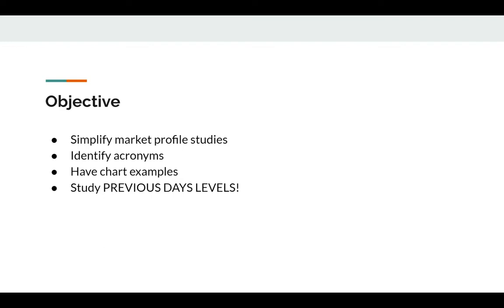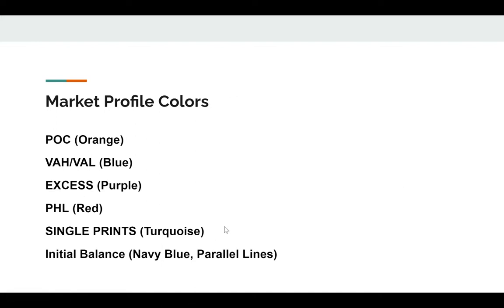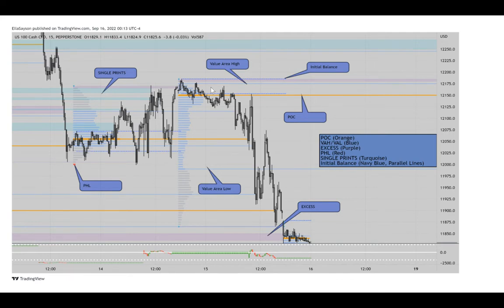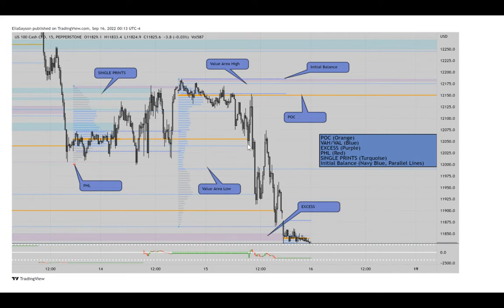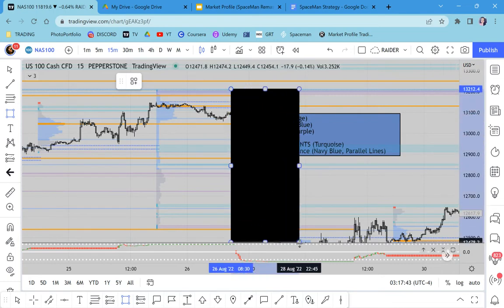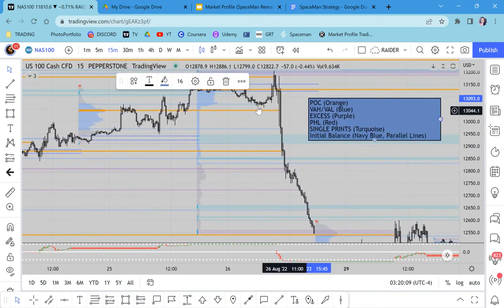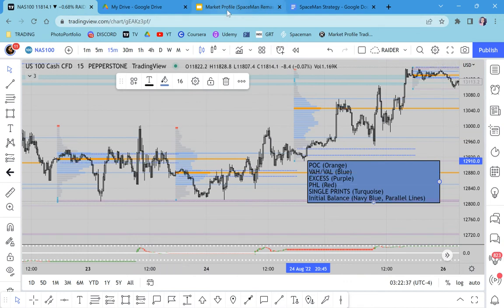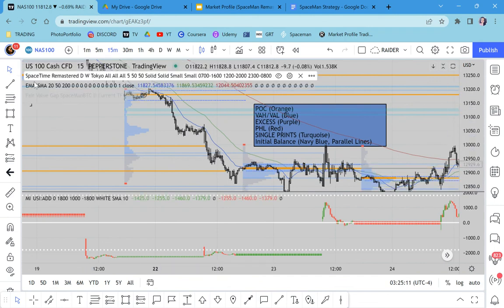Simple Market Profile Presentation 101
A short video discussing the market profile. Focusing on simple ways to use the different levels with the SpaceMan Remastered Indicator. I didn't want to make it too complicated. I just want people to focus on the levels and how important they are.